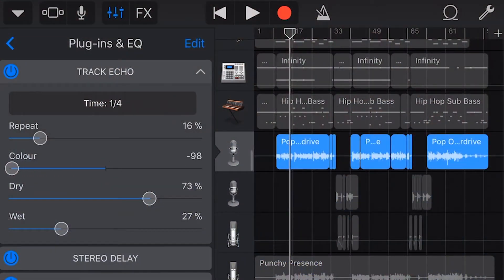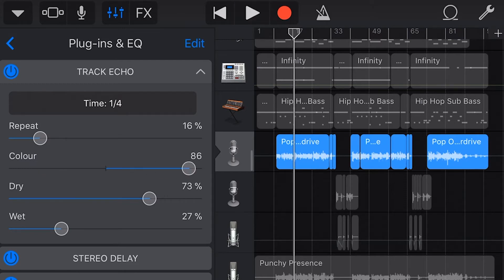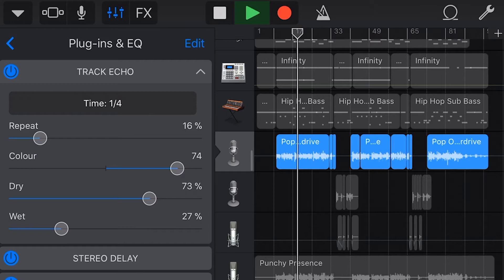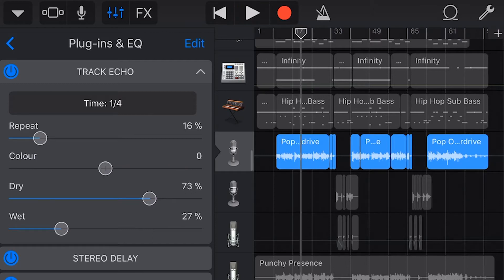Delay Explained (What is Delay in Music and Audio?) - Studio Jargon Busters #7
Welcome to episode seven of our series here on Studio Live Today where we take a commonly used studio or audio term that it not so commonly understood.

In this episode, we talk all about delay. What is it, why do you use it and where did it come from?

Covered in this video:
 1. What is delay?
 2. What is the difference between delay and reverb?
 3. Are delay and echo the same? Sort of.
 4. What do you use delay for?
 5. Types of delay - length of note or time
 6. A little bit of music theory
 7. What is a slap back delay?
 8. Time and frequency of delay
 9. A summary